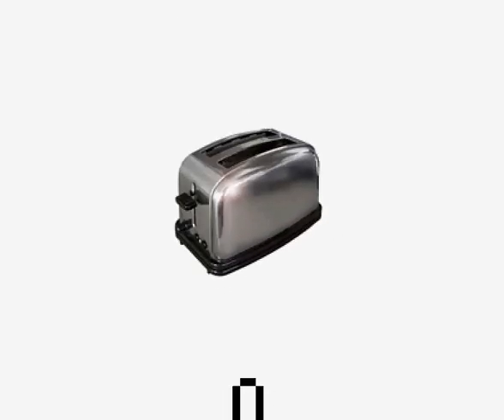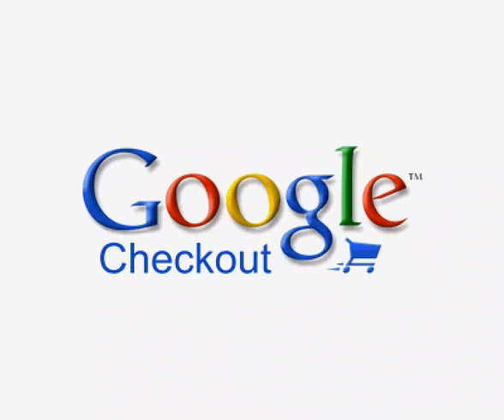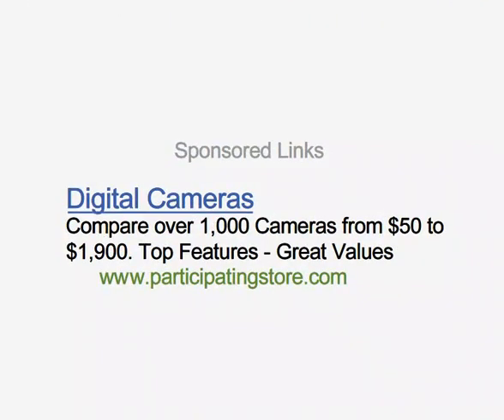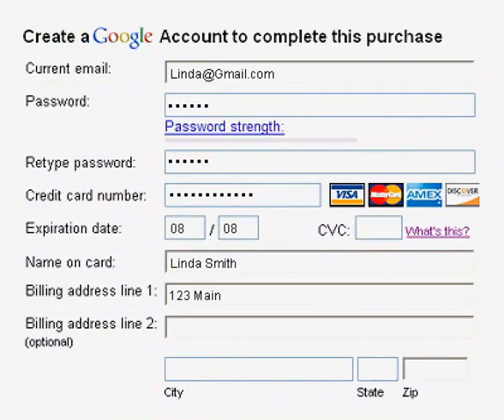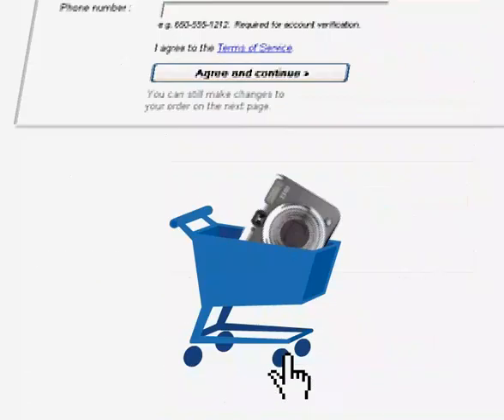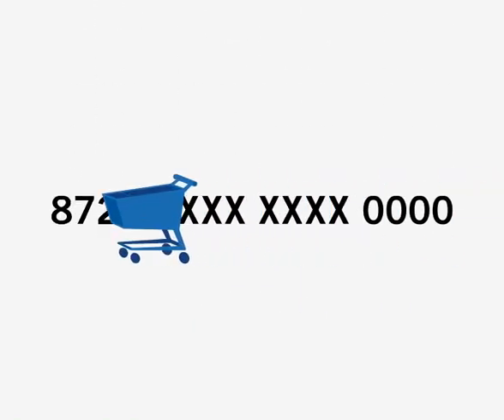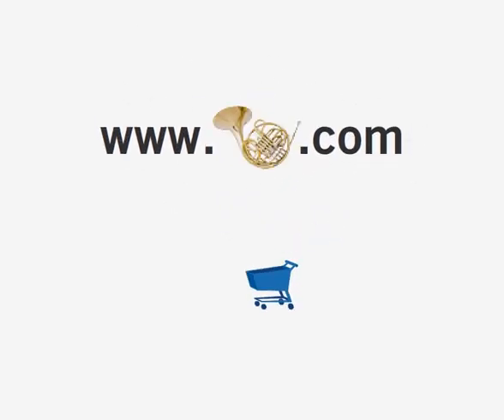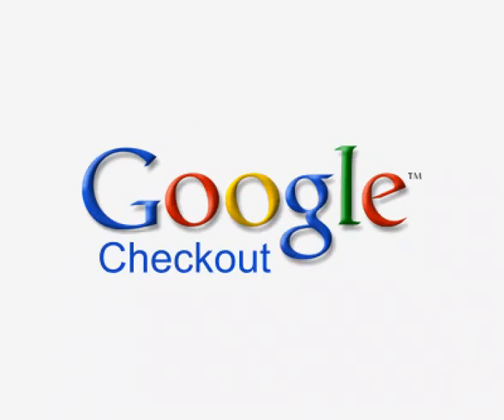Google Checkout Video Tour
Watch a quick video tour of Google Checkout: a faster, safer and more convenient way to shop online.